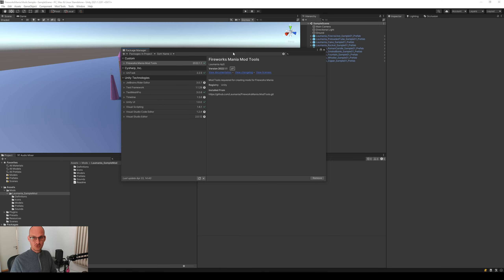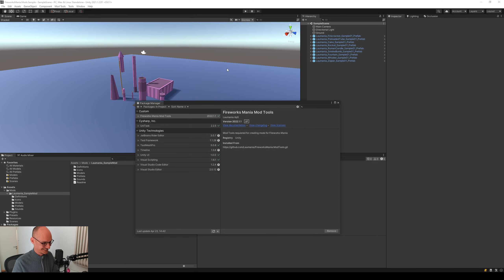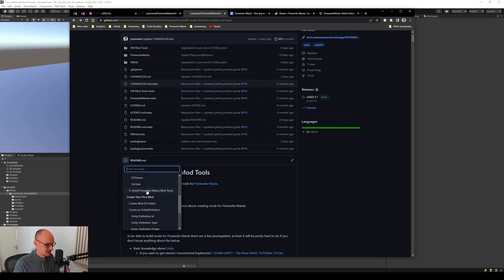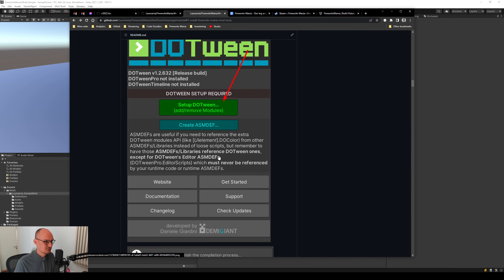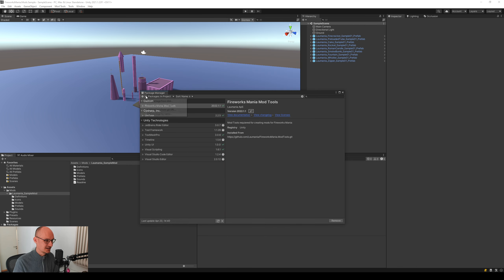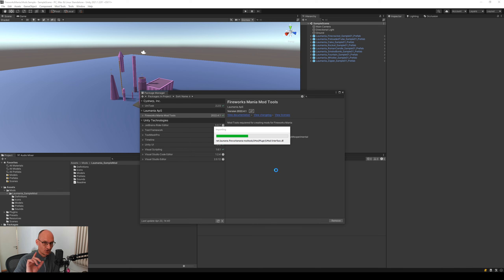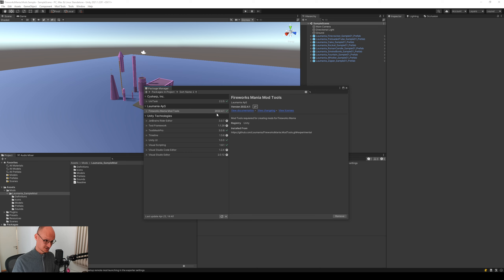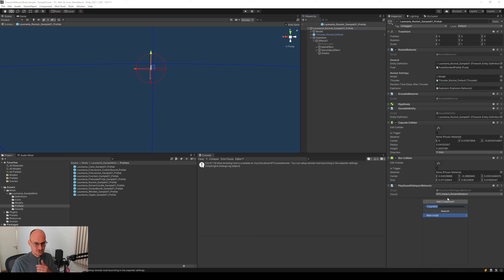How to switch to EXPERIMENTAL version of the Fireworks Mania Mod Tools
# FIREWORKS MANIA MOD TOOLS

# GAME DESCRIPTION
FIREWORKS MANIA is a small casual explosive simulator game where you play around with fireworks, create beautiful firework shows or just blow stuff up.

# MUSIC
Various Stream Beats songs - Thanks   @Alpha Gaming !